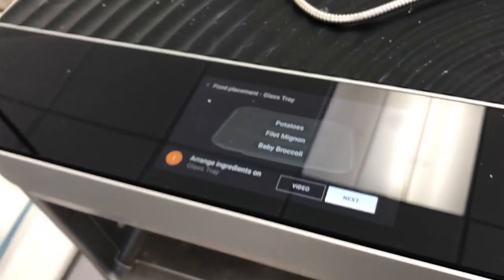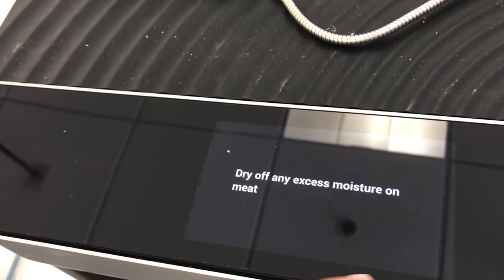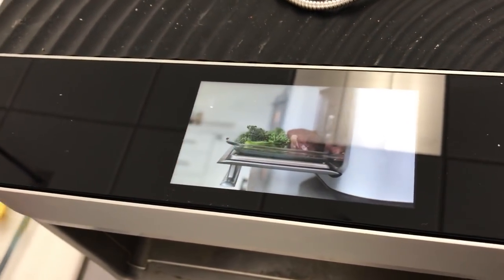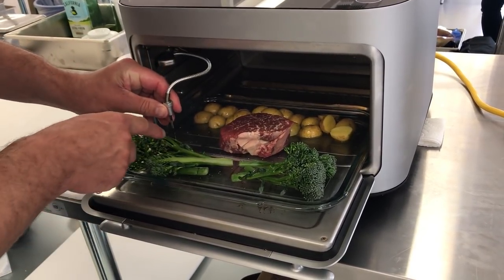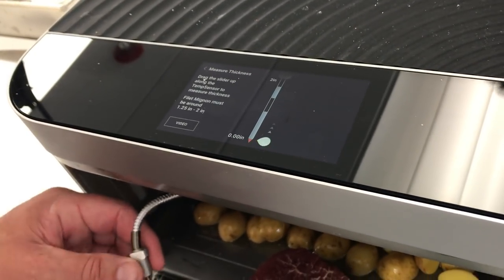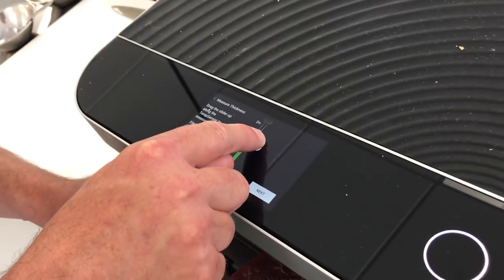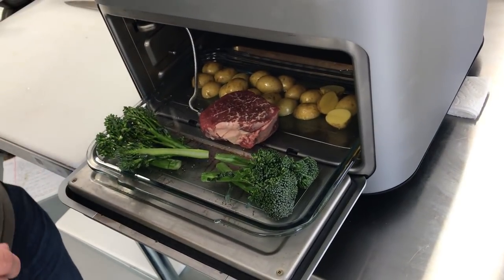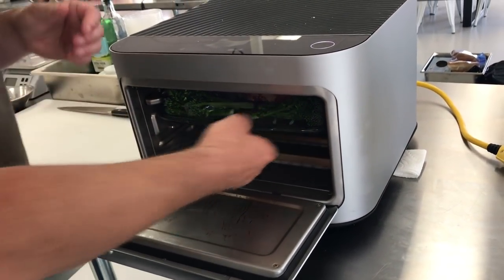The Spoon looks at the Brava Oven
The Spoon got an early peek at the Brava oven, which cooks with high powered lights.